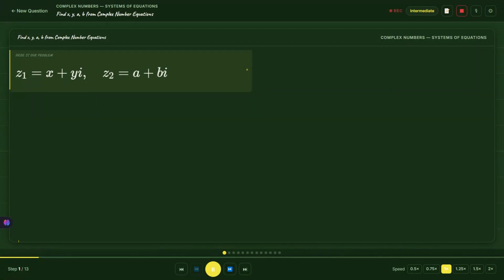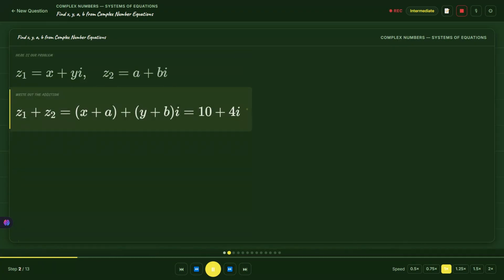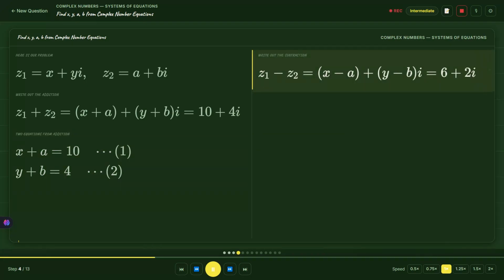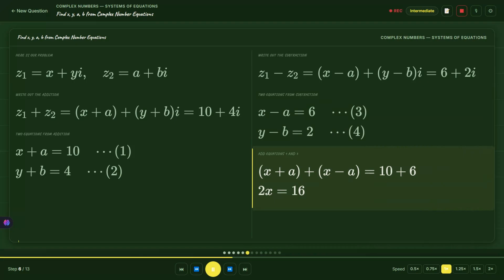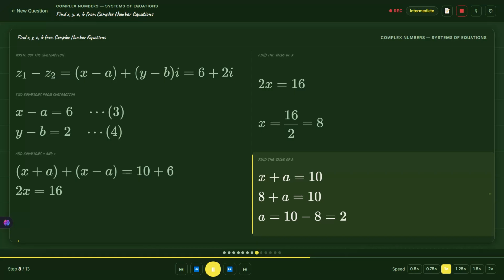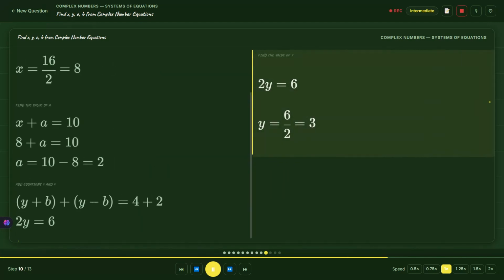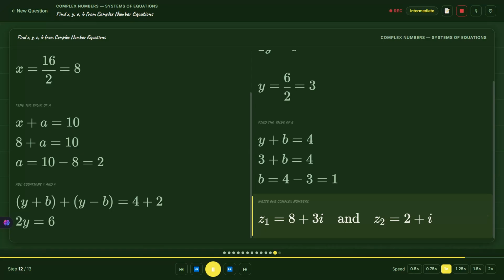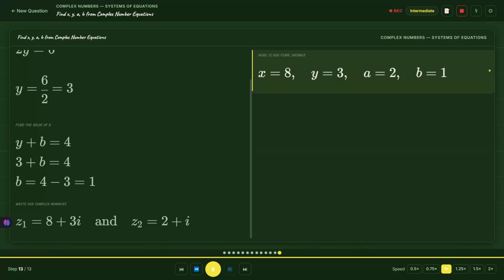Class 11 Maths Ch 1 Ex 2 Q5 | Find x, y, a, b Complex Numbers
Class 11 Maths Chapter 1 Exercise 2 Question 5 — finding x, y, a, and b from complex number equations — is fully solved in this step-by-step video tutorial. If you've been struggling with complex numbers and how to equate real and imaginary parts to find unknown variables, this lesson breaks it all down in a clear, easy-to-follow manner.

In this video, you will learn:
• How to identify the real and imaginary parts of a complex number
• How to set up equations by comparing real and imaginary components
• Step-by-step method to solve for x, y, a, and b from complex number equations
• Key properties of complex numbers used in NCERT Class 11 Maths
• How to avoid common mistakes students make in these types of problems

This topic is an essential part of the CBSE Class 11 Maths syllabus and forms the foundation for understanding complex numbers in higher mathematics. Mastering this concept will help you confidently tackle similar questions in your board exams and competitive exams like JEE.

Whether you are a CBSE student, preparing for JEE Main, or simply looking to strengthen your algebra skills, this Grade 11 math tutorial is perfect for you. The solution follows the NCERT textbook method so you can directly apply it to your exam answers.

Complex numbers are not just a classroom topic — they appear in engineering, physics, and advanced mathematics worldwide. Building a strong base now will pay off tremendously in the future.

Drop your questions or doubts in the COMMENTS below — we read every single one!